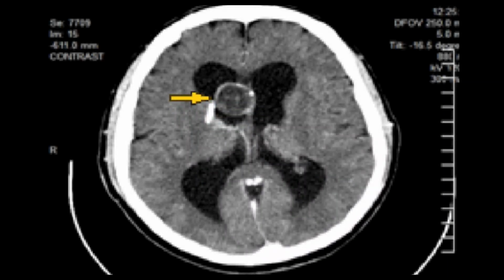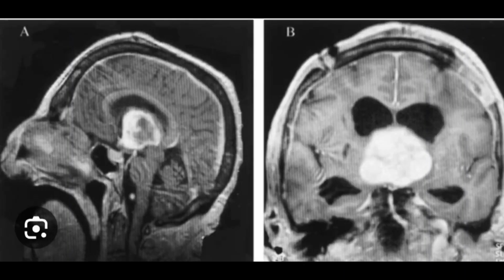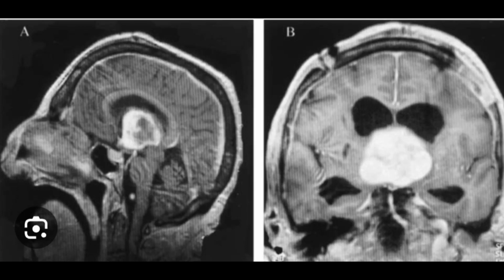Ependymoma. A Benign Brain Tumour Easy to understand on Radiology images